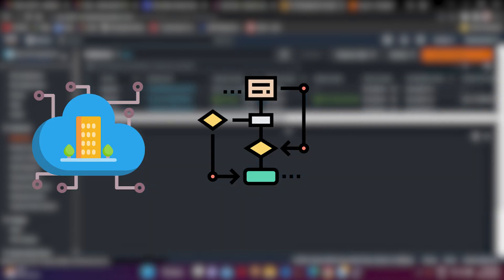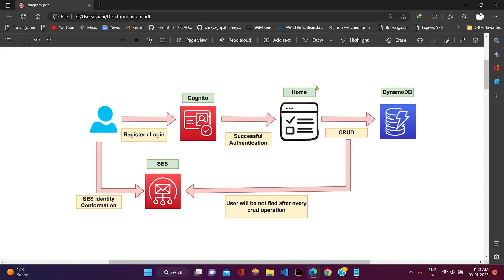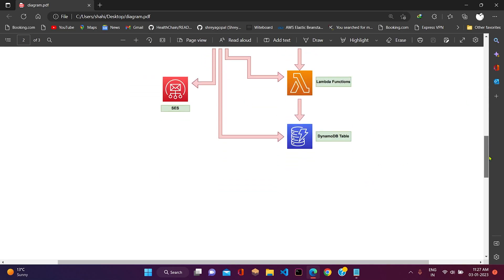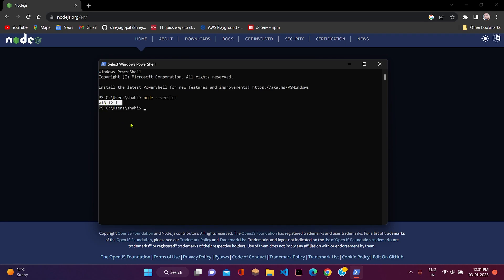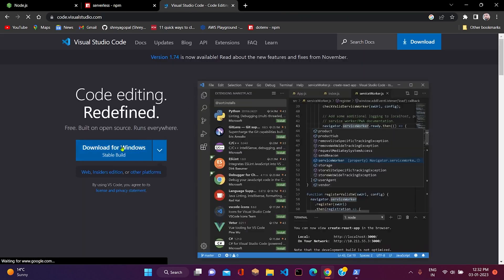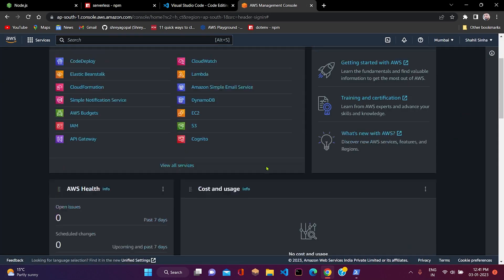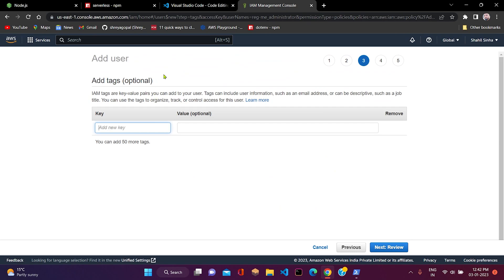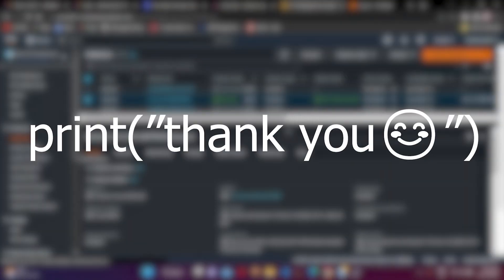Architecture || NodeJs || Serverless|| VScode || AWS || IAM || Reg-Me 2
This is the second video of the series where we have installed the basic prerequisites of our application.

This is going to be a series in which we will be creating an application from scratch using React js, Nodejs, Serverless Framework, AWS services such as Cognito, Cloud formation, Lambda Functions,  API Gateway, DynamoDB, Simple Email Service.